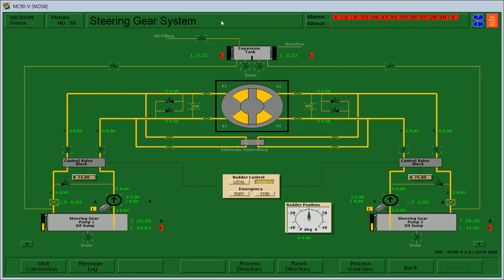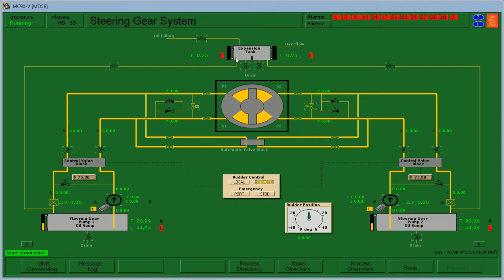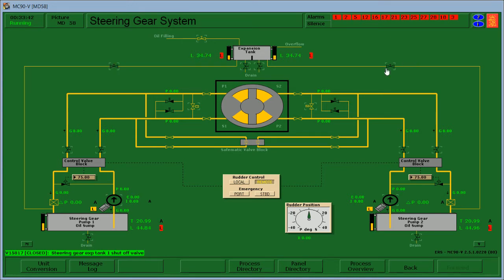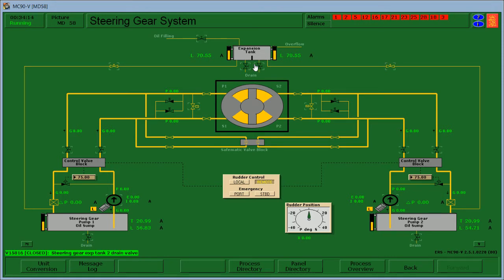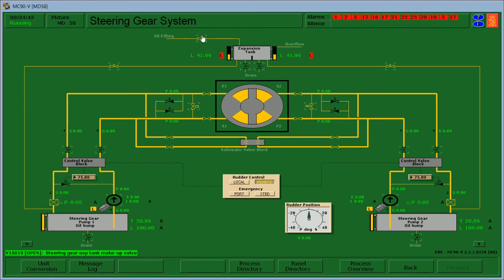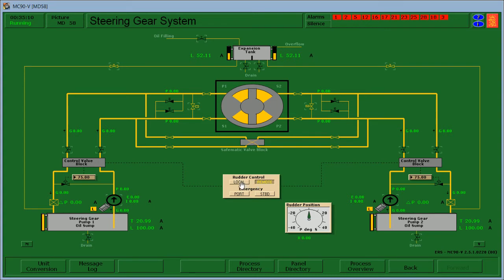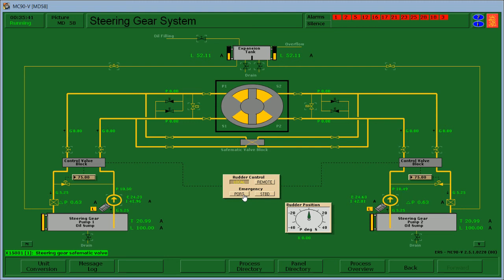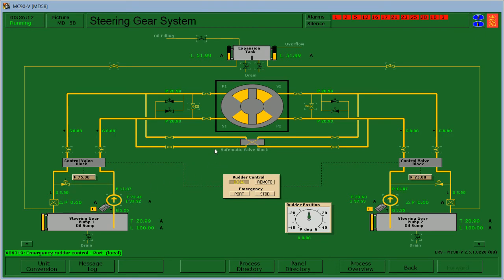KongsBerg Engine Room Simulator Rudder System!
This video purpose is to give idea for the future marine engineers and for my classmates examination. Good luck to the future seafarers don't give up we can do it!

so ayun maiba naman tayo hindi muna motovlog ang vlog na ito para ito sa karamihan pra sa aspiring future marine engineers ntn. If ever may mali sa ginagawa ko kindly comment the right procedure para ma correct natin and help me to learn also! Thankyou guys!